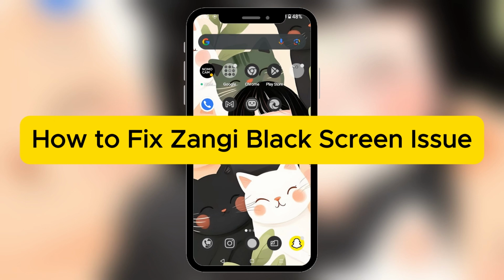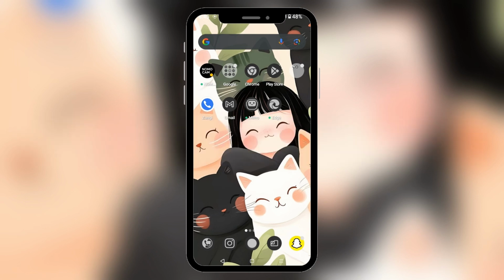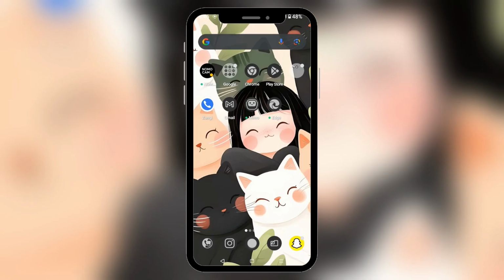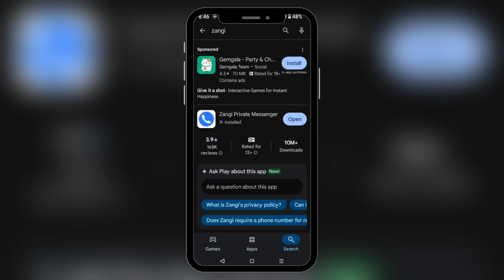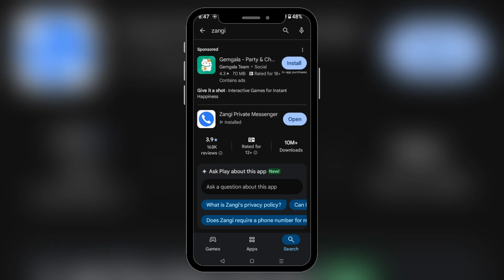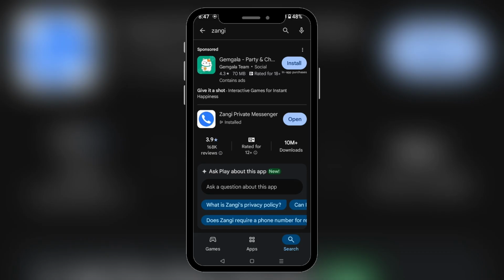How to Fix Zangi Black Screen Issue 2025?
Are you stuck with a black screen on the Zangi app and wondering how to bring it back to life? In this quick tutorial, you'll learn exactly how to fix the Zangi black screen issue step by step. A black screen typically occurs due to temporary software glitches, outdated app versions, or compatibility problems with your device. Start by force closing the app and reopening it. If that doesn’t work, try restarting your device to refresh all background processes. Also, make sure your Zangi app is updated to the latest version — outdated versions often cause unexpected bugs. Head to your app store, search for Zangi, and hit “Update” if available. You can also clear the cache by going to Settings - Apps - Zangi - Storage - Clear Cache. If the problem persists, uninstall and reinstall the app to ensure a clean install. Still no luck? Check your device’s operating system — Zangi may not function properly on outdated firmware. Whether you're dealing with a Zangi screen turning black on launch, Zangi not loading properly, or just want to know how to troubleshoot black screen errors in Zangi, this video has all the answers. Watch now and get your app running smoothly again!